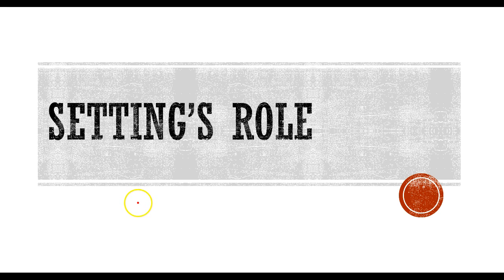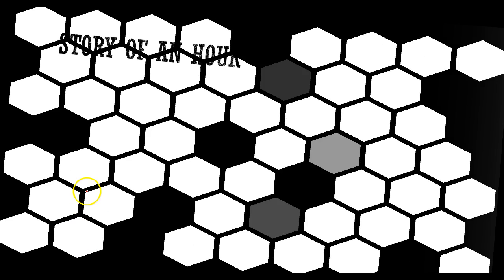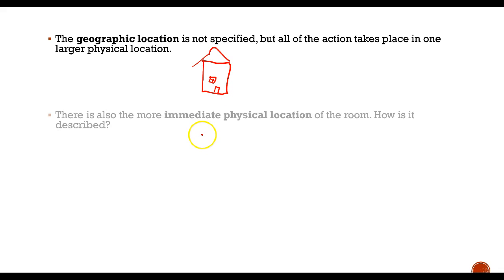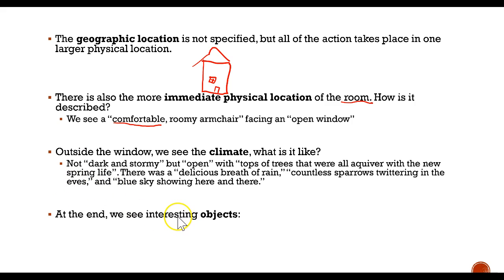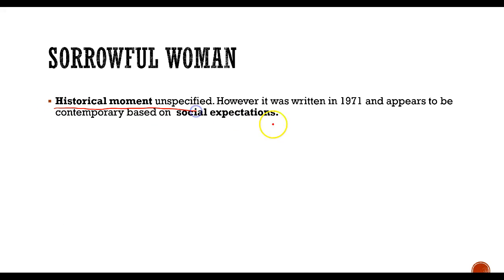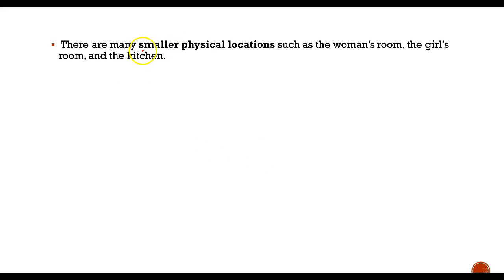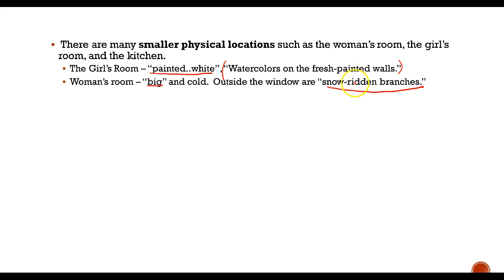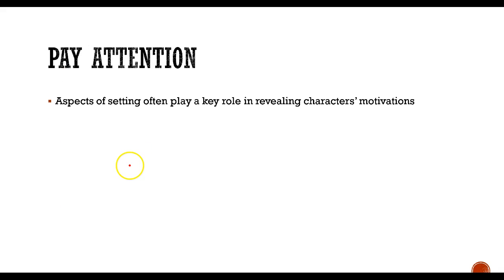Setting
This short video gives an overview of how setting works in short stories with two examples.